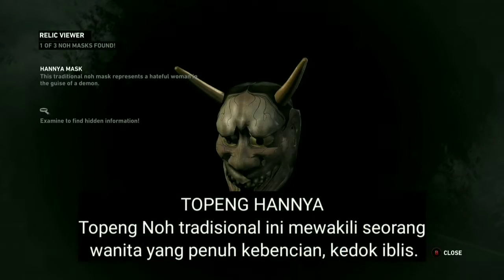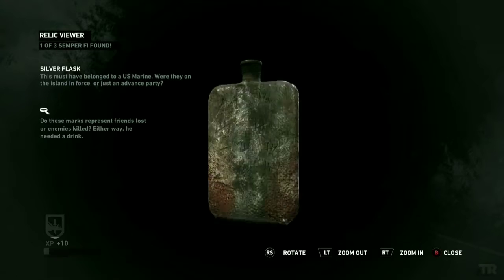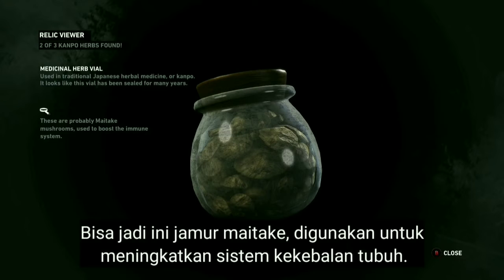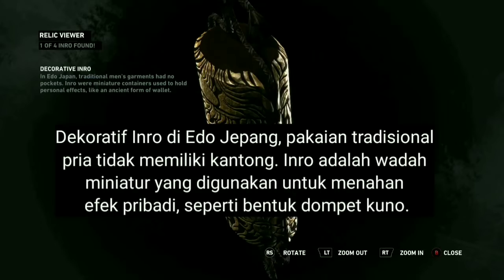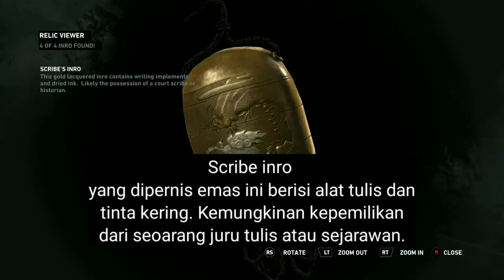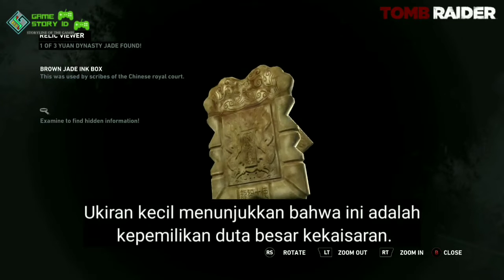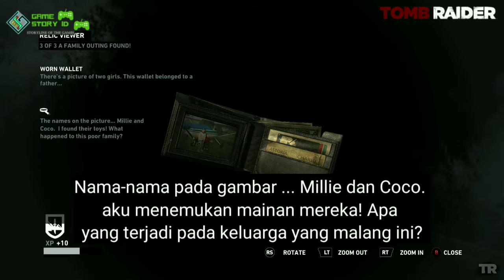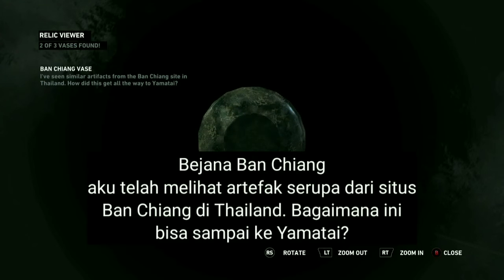Tomb Raider 2013, Keterangan Seluruh Relic (Benda pusaka) yg ditemukan Sepanjang Gameplay + Sub Indo